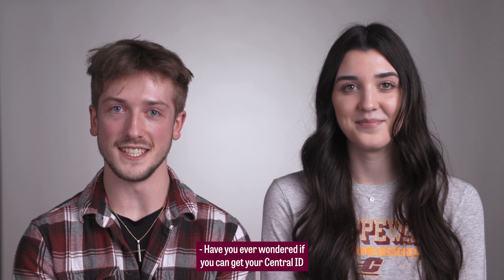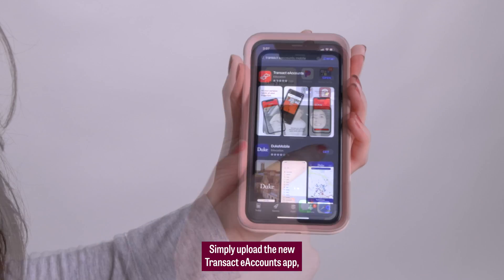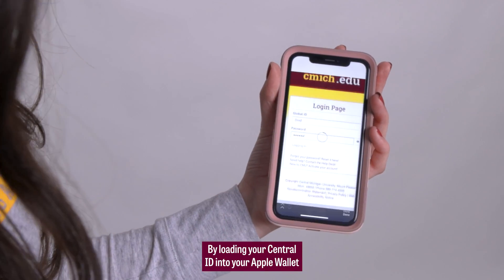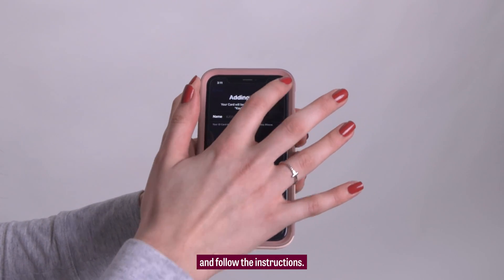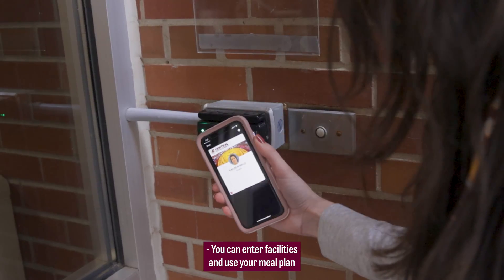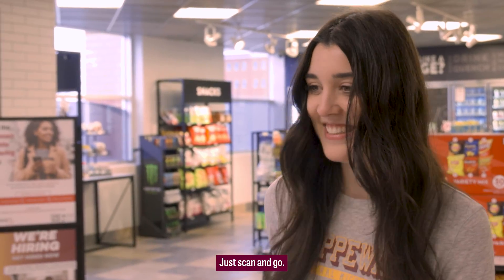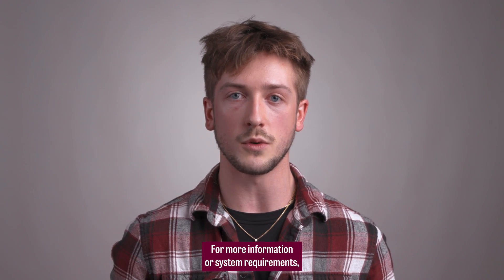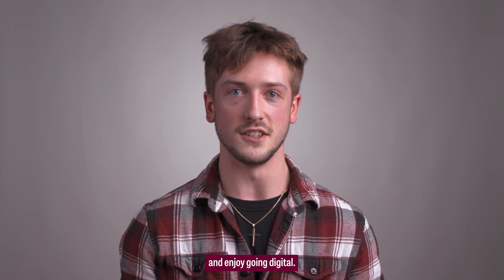Putting your College ID on Your iPhone or Watch (and Android)!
Using your Central ID just got easier because of CMU Mobile ID! By loading your Central ID into your Apple Wallet on your iPhone and/or Apple Watch, your Central ID will go where ever your phone goes.

Simply upload the new transact eEccounts app and login with your Central Global ID and password.

You can enter facilities and use of your meal plan at the Residential Restaurants or Flex Dollars at any of the on-campus retail locations.

Just scan and go!  If your iphone is out of reach, don’t worry, your apple watch has you covered.

Should you choose to use the Central Mobile ID, your physical Central ID card will be permanently disabled.